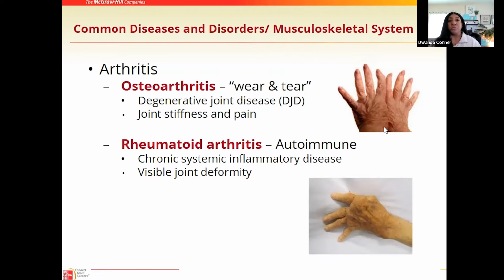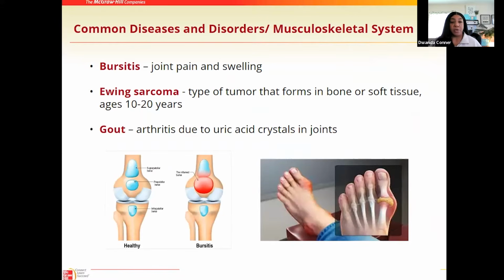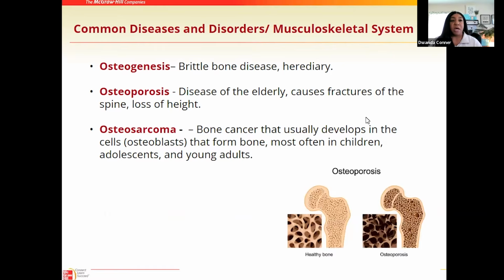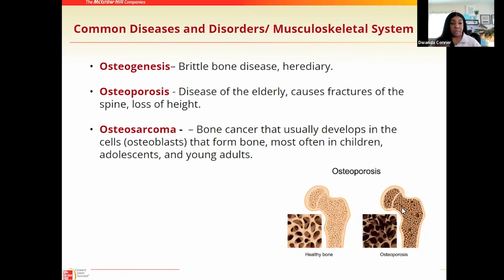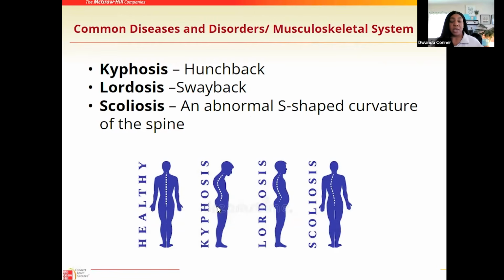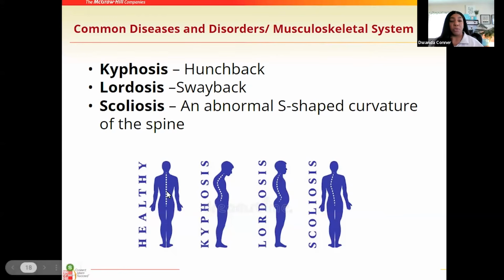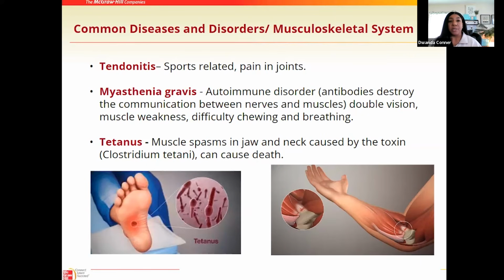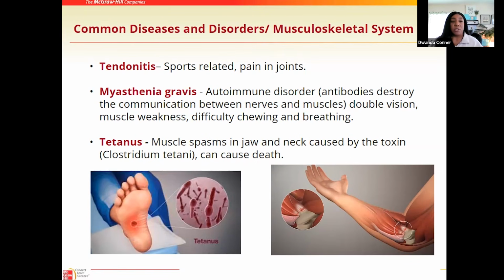04 Skeletal and Muscular systems Common Diseases and Disorders Musculoskeletal System